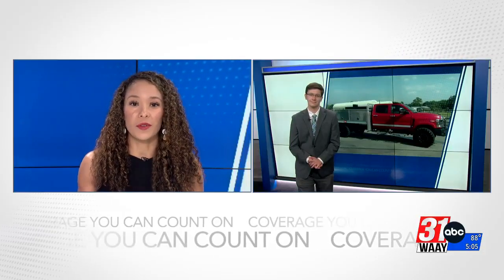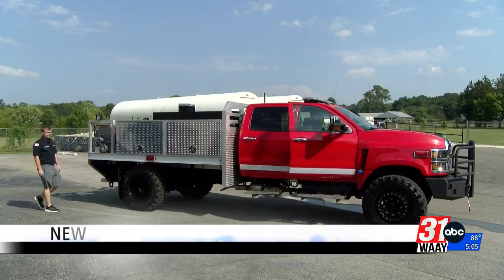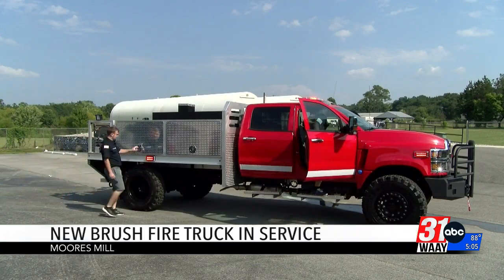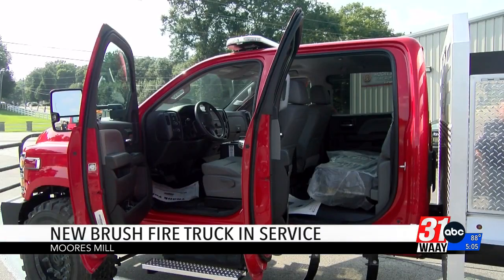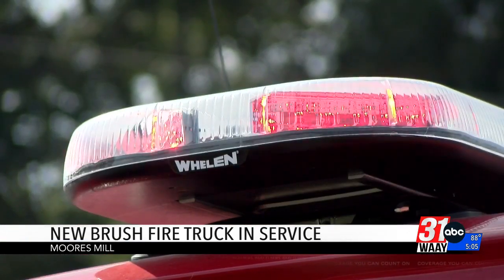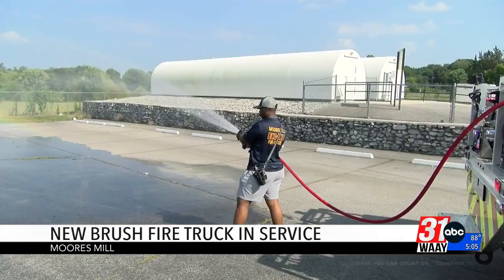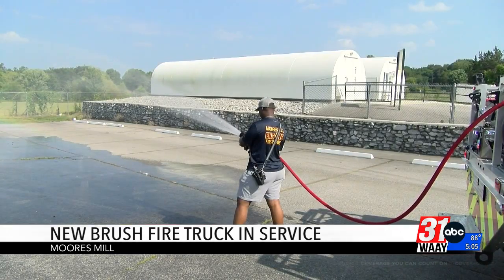Moores Mill VFD Receives New Brush Truck